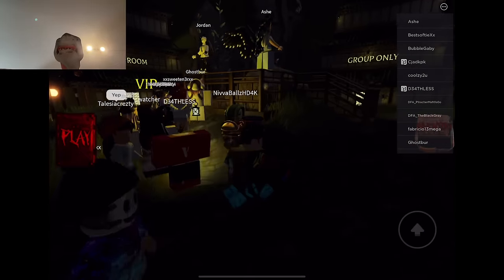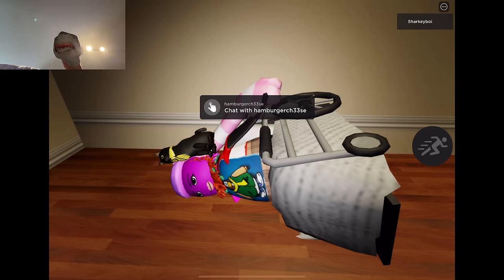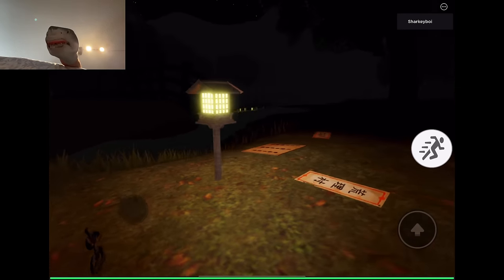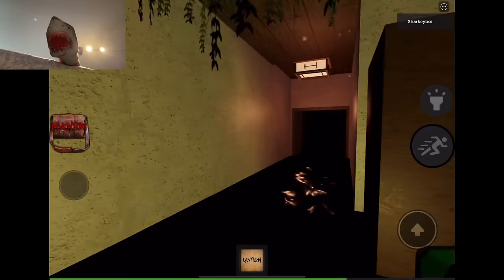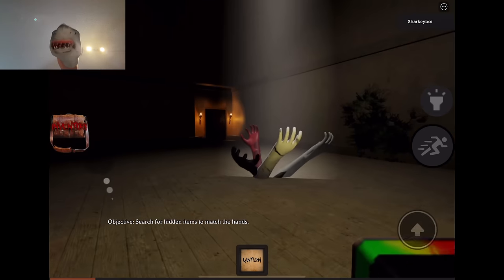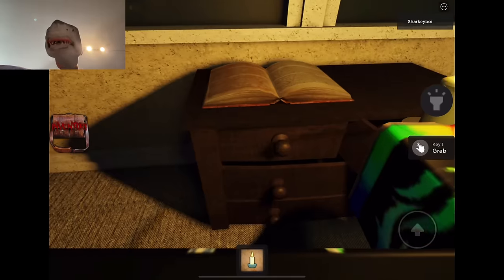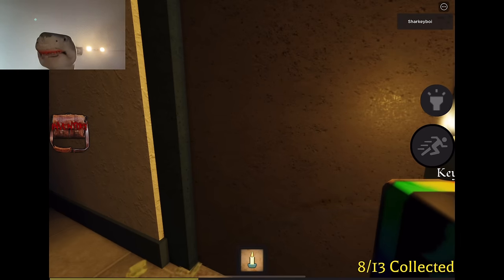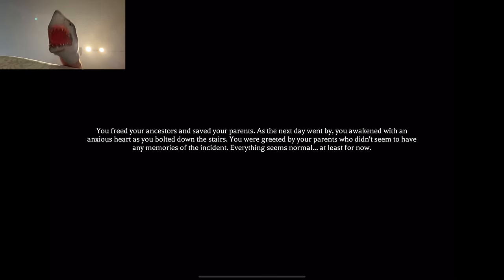SB Movie: Shark Puppet plays Roblox The Mimic!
Shark Puppet plays Roblox The Mimic where he has to survive creepy Japanese monsters!